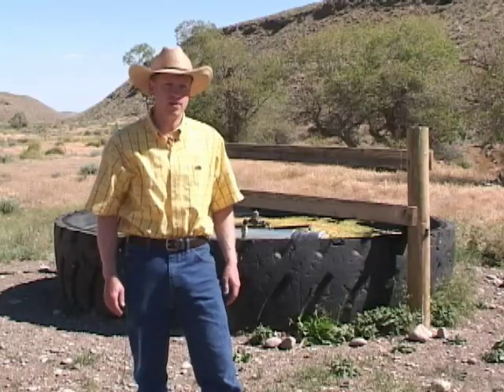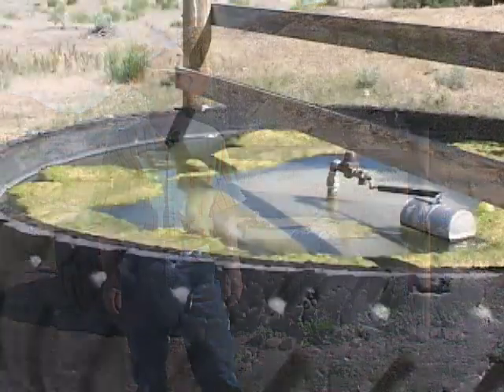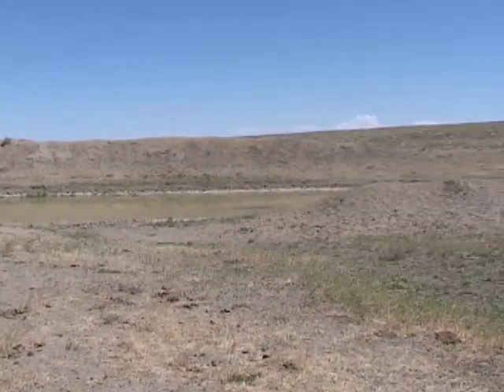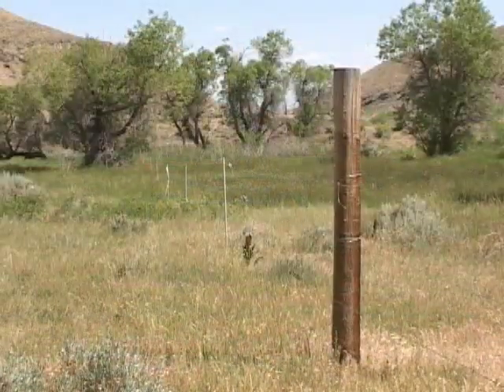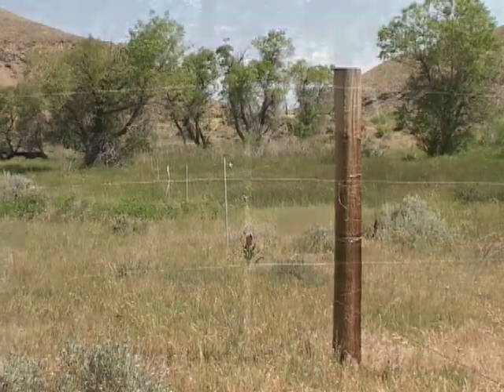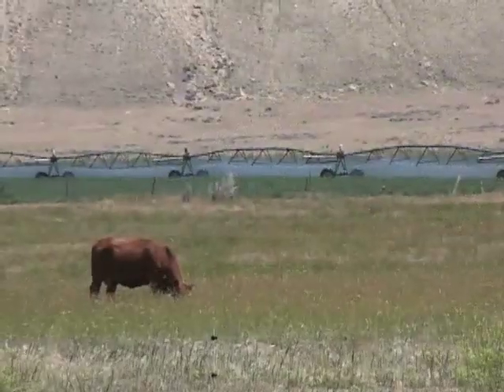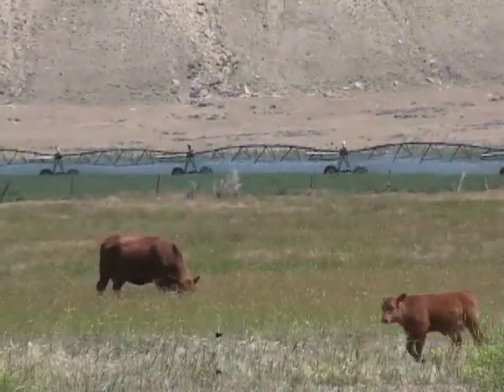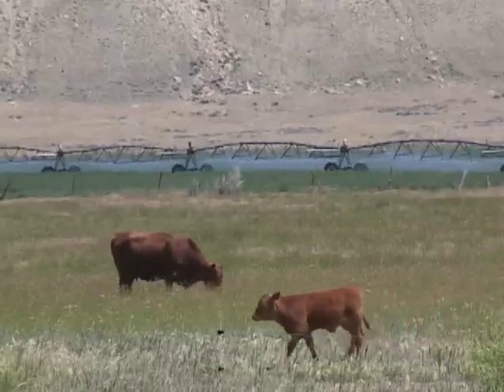Range Improvements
Range improvements, such as well distributed water tanks and fencing, are used by ranchers to ensure proper livestock distribution and minimize overgrazing.

Exploring the Nature of Wyoming is produced by:
University of Wyoming Extension
Sustainable Management of Rangeland Resources